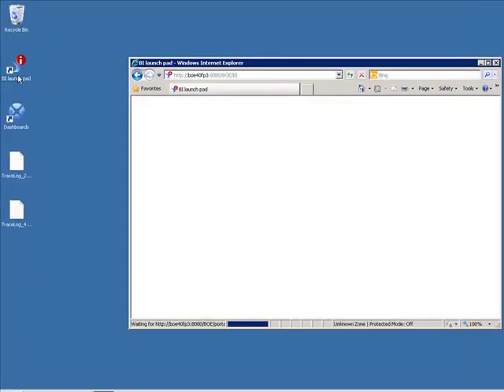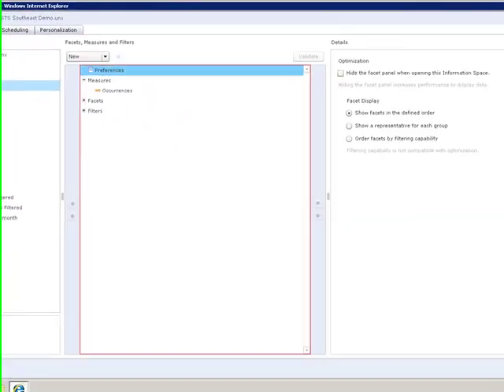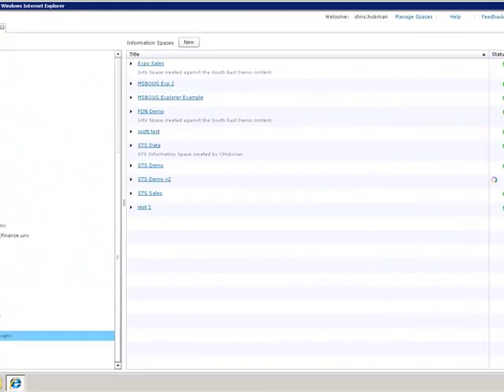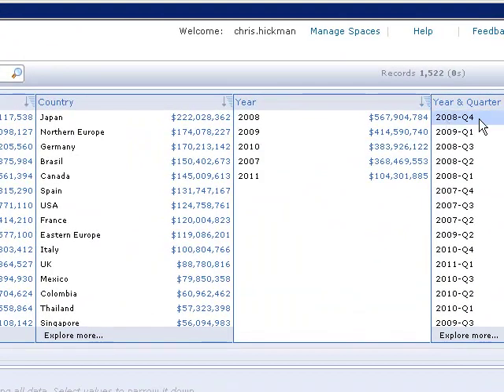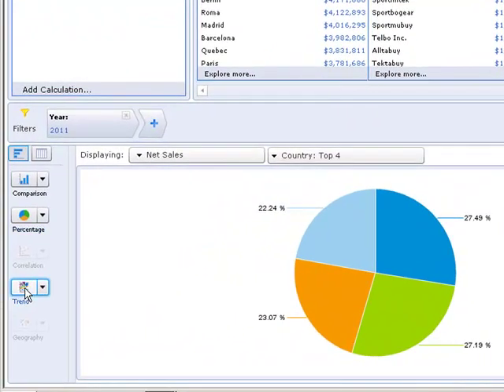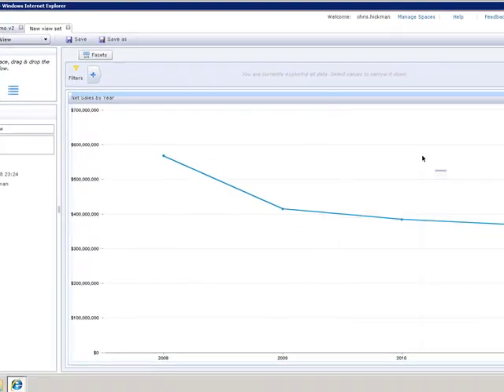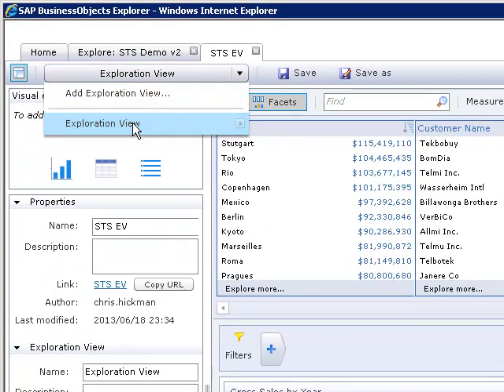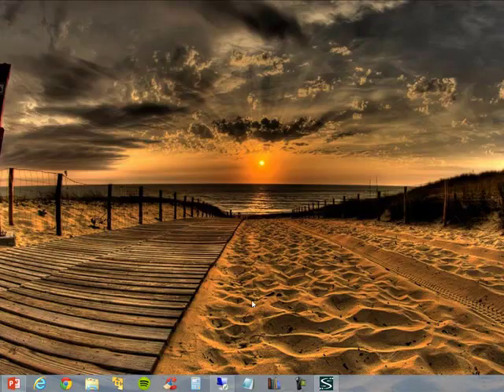BI Suite Part 3 - Explorer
A demonstration of SAP BusinessObjects Explorer